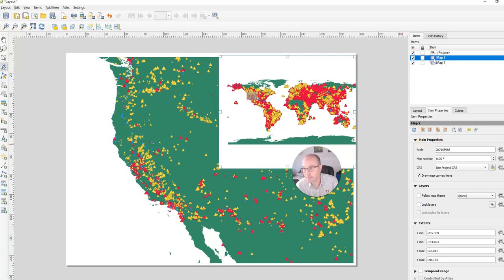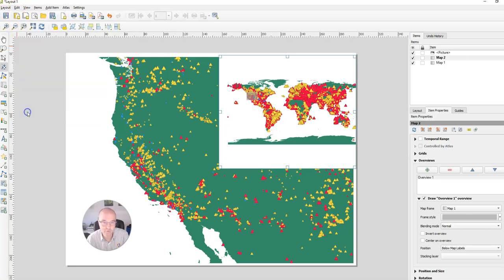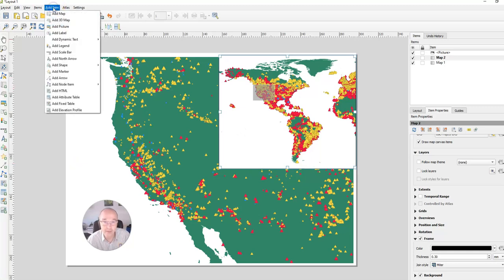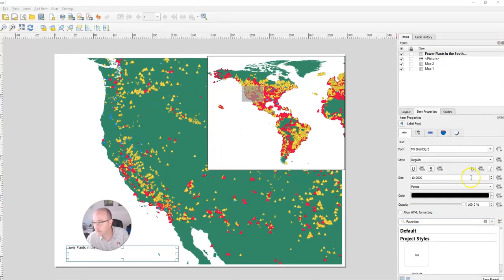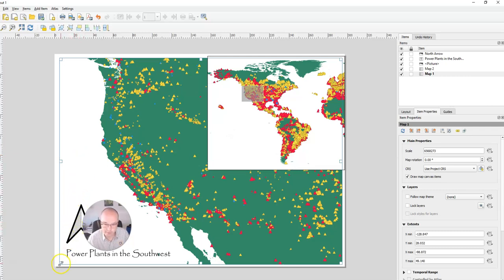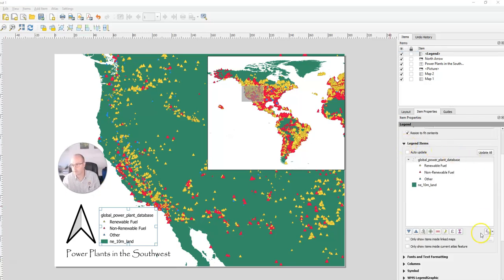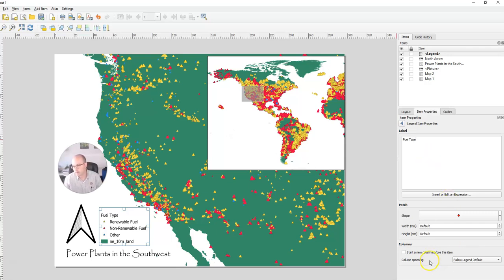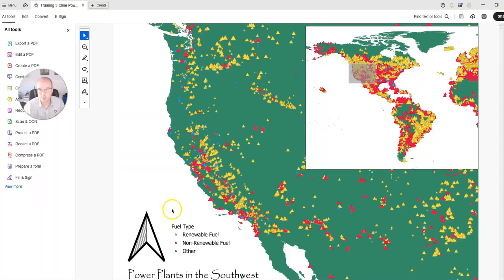Training 3 QGIS Vector Styling Part 4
Training 3 QGIS Part 4.